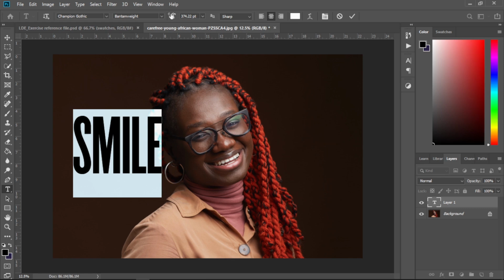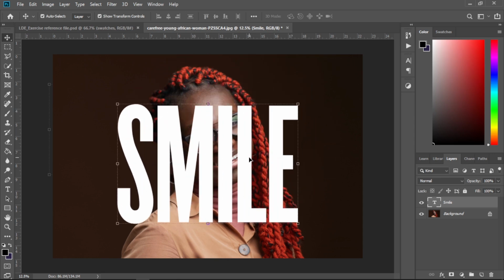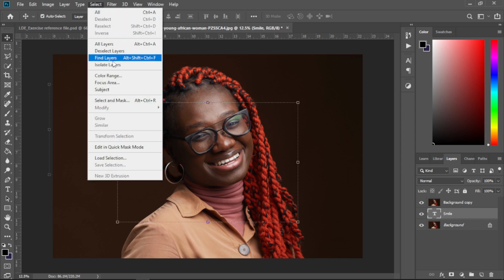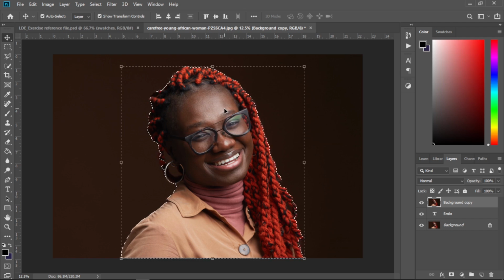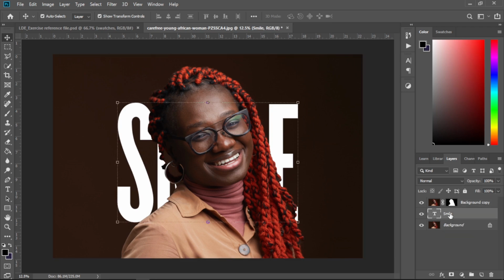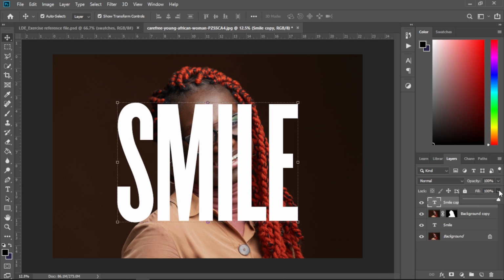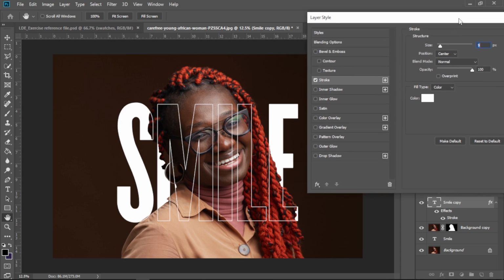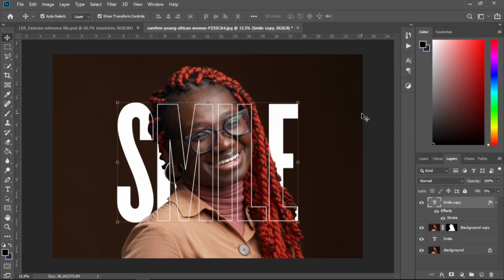How to Create Stunning Outline Text Over Images in Photoshop | Easy Tutorial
Want to add bold text to your photos without losing detail? This Photoshop tutorial shows you how to create a clean and customizable outline text effect in minutes! Perfect for creating eye-catching designs for social media, posters, and more.
Start creating stunning text effects today!